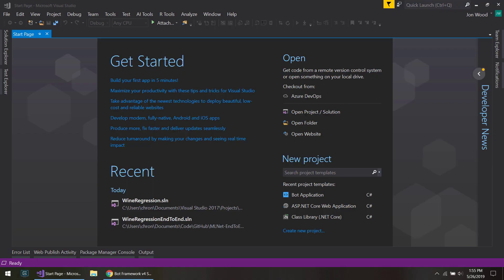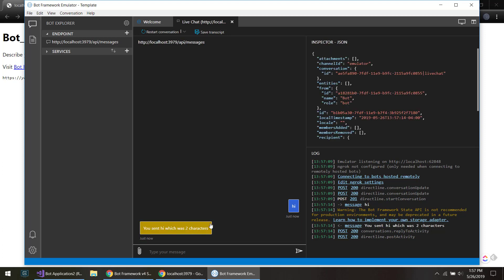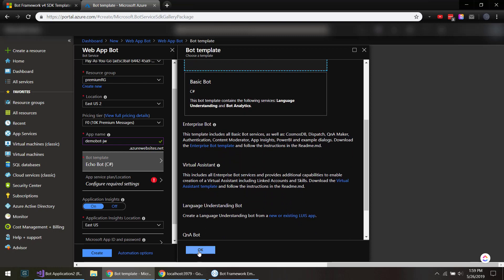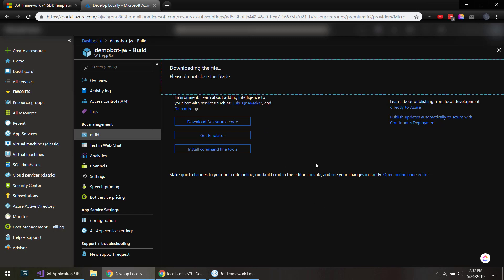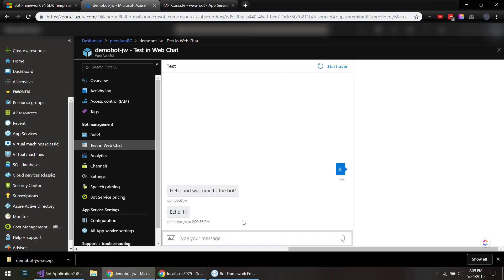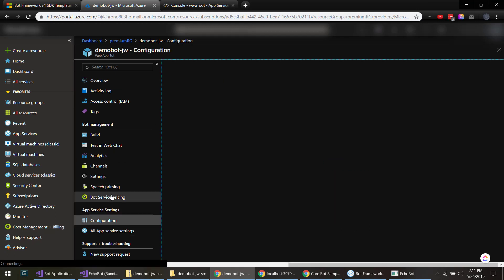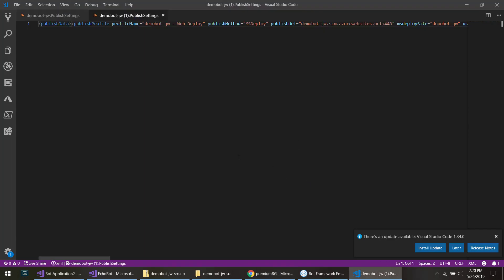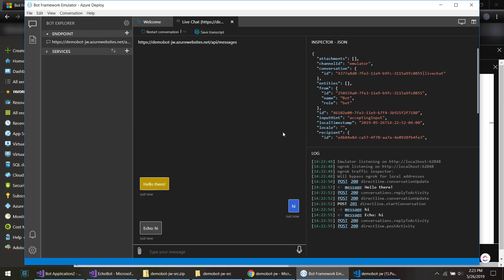Two Ways to Get Started with the Microsoft Bot Framework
This video will show two ways to get going with the Microsoft Bot Framework - with the Visual Studio template and from Azure.